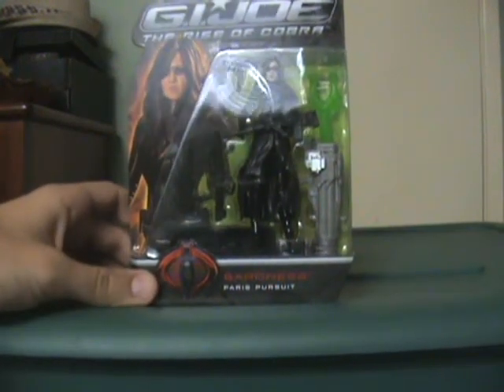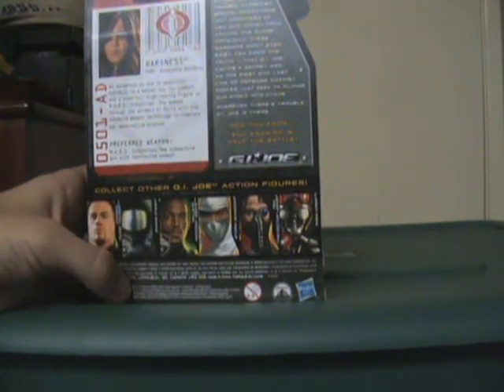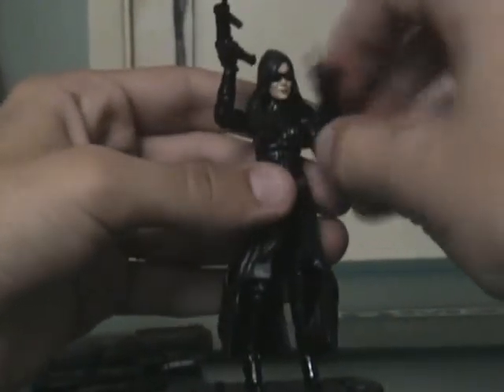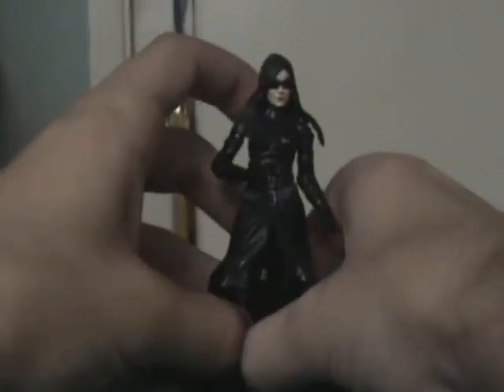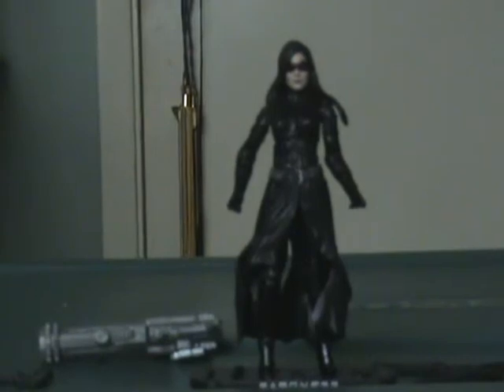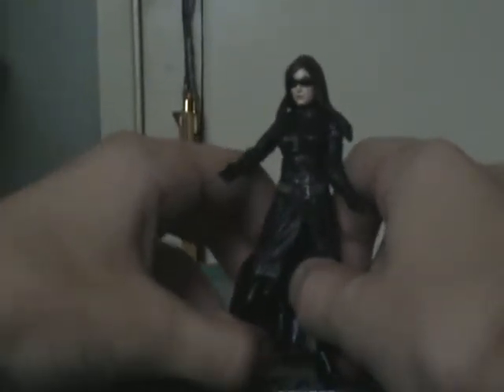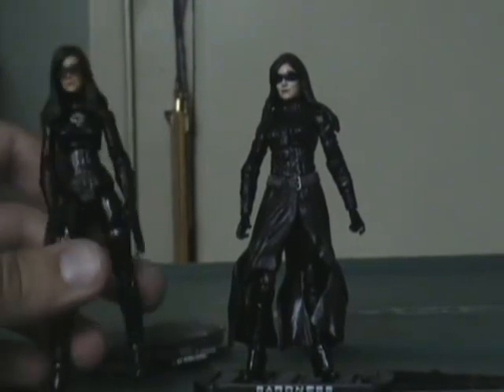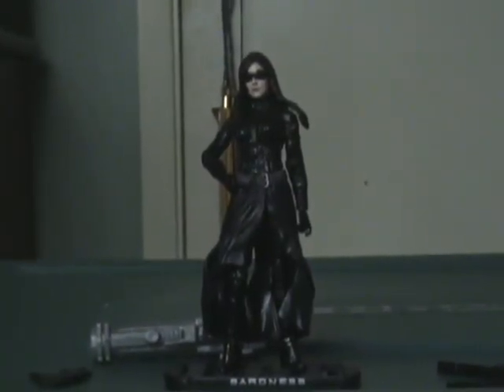Rise of Cobra Paris Pursuit Baroness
A look at Paris Pursuit version of Baroness.